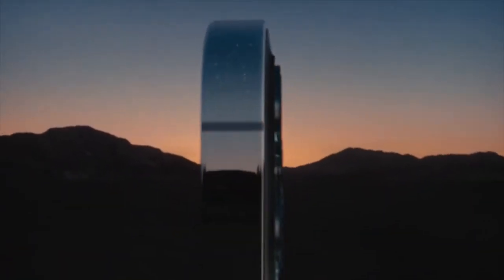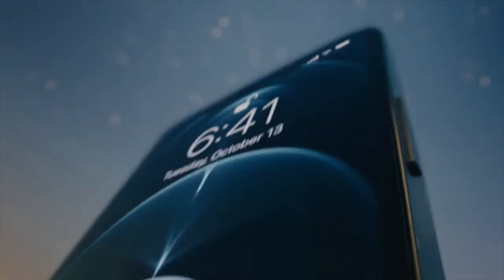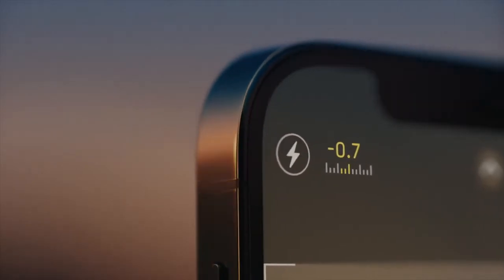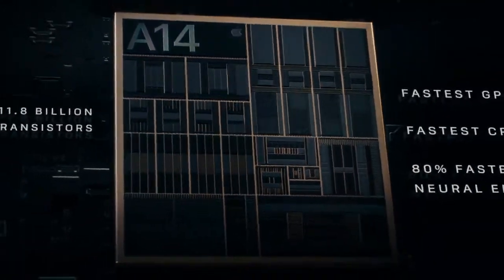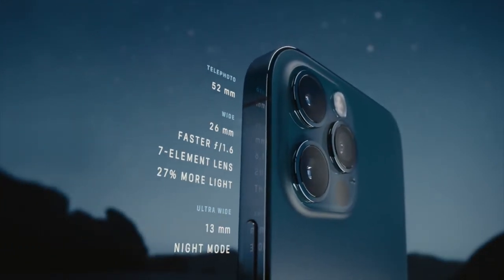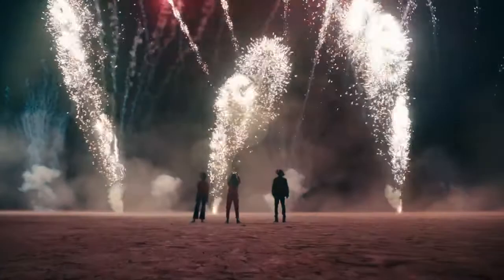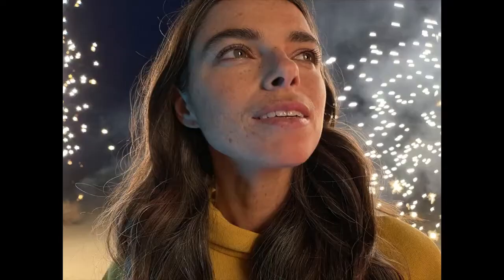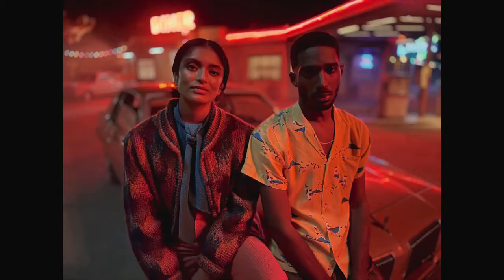Apple iPhone 12 Pro Official Trailer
By:- Gadget Master 99 (GM99)